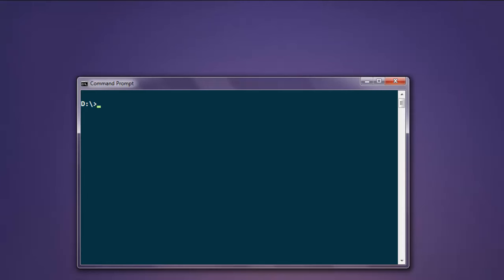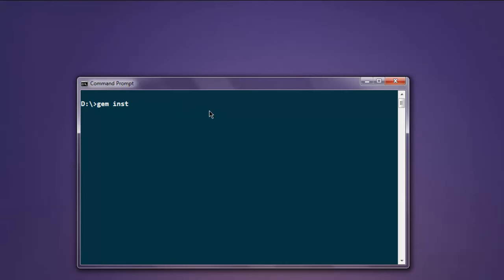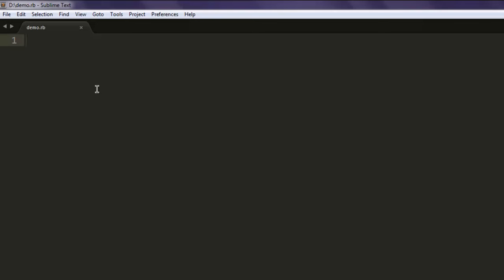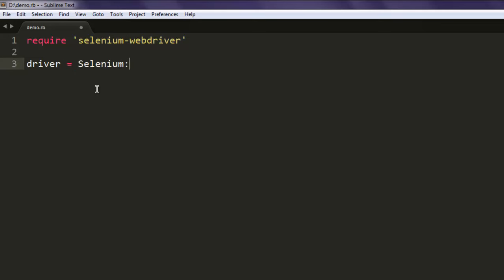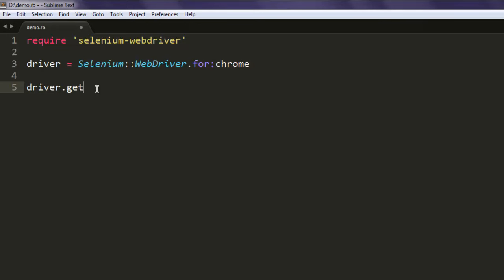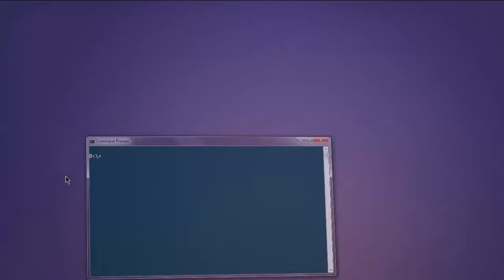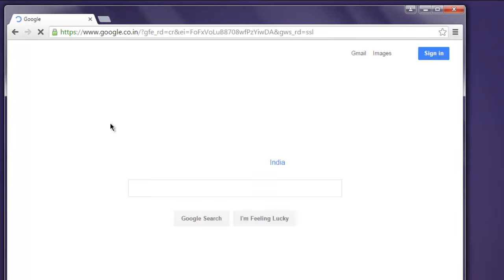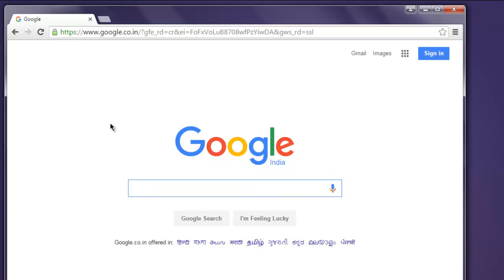Selenium Ruby Open Chrome Browser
Learn how to open Chrome browser using Selenium Ruby WebDriver.